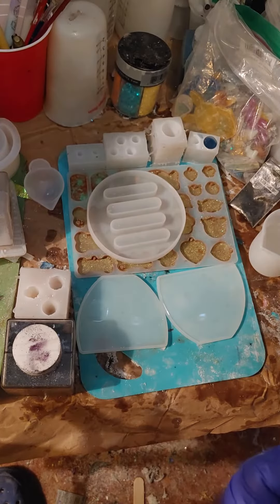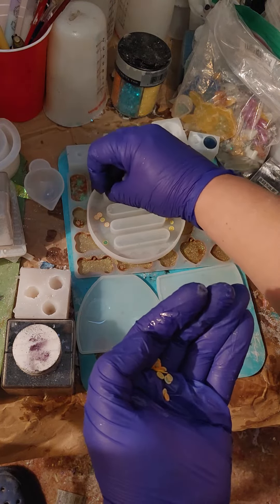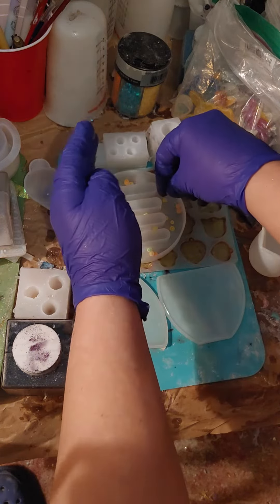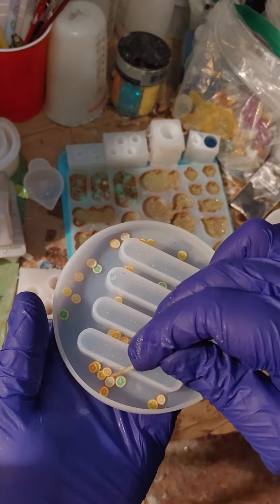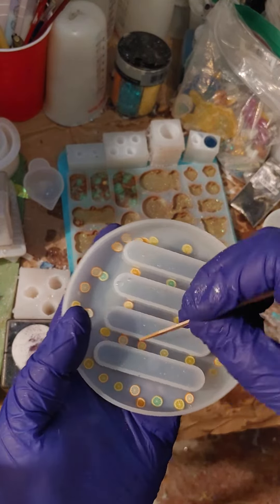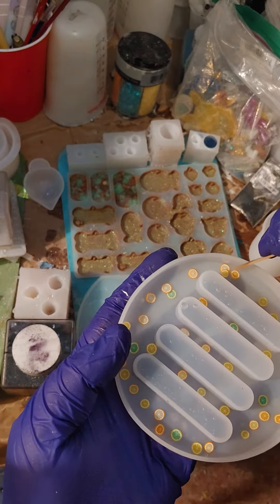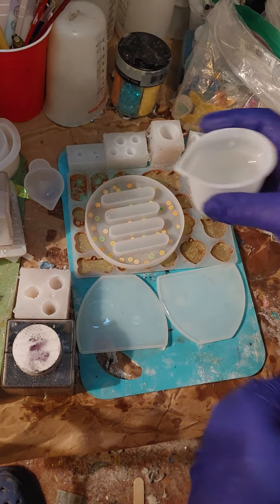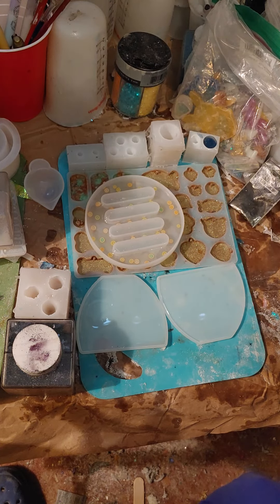Making a Lemonade Cup Shaker Coaster Holder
Find this and other Lemonade Cup Shaker Holders at cynfullarts.ca
Check out what's new, as new items have dropped!